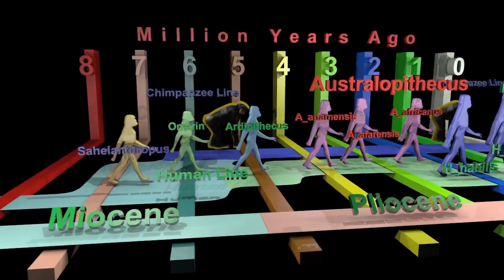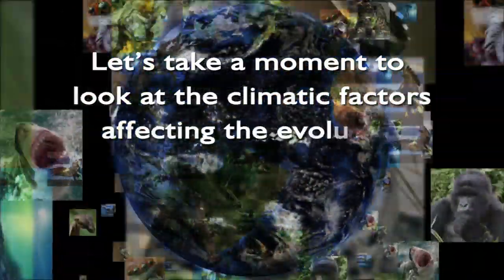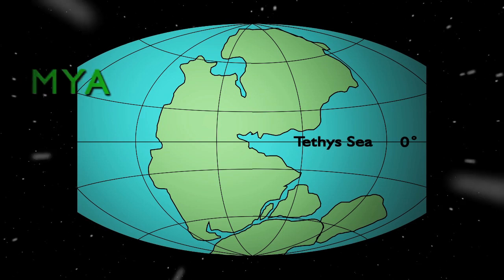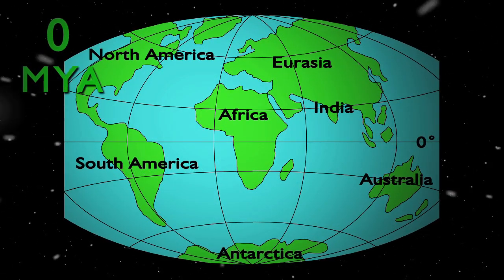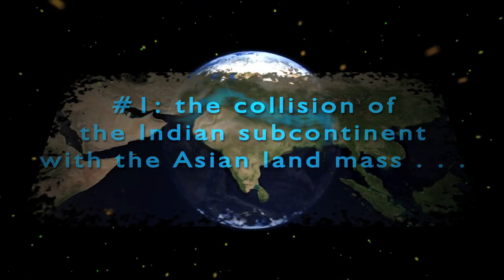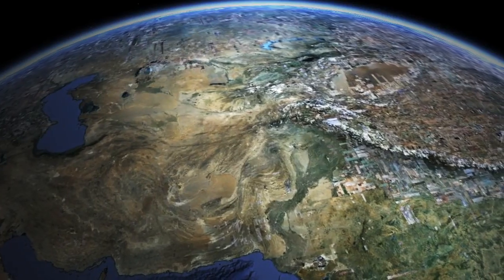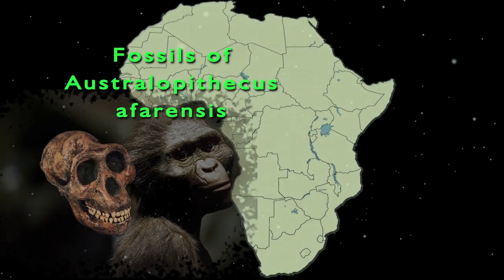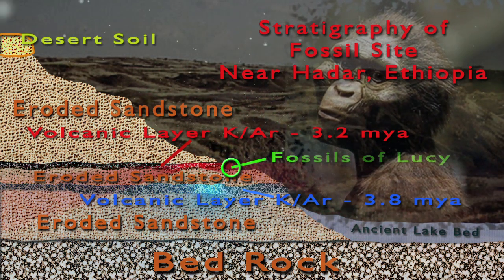Homo Sapiens - Who Are We? - Chapter Five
Homemade video on the evolution of Homo sapiens. Chapter Five in a Twenty Chapter series -  at least twenty chapters so far.